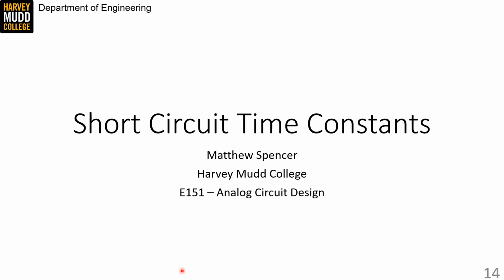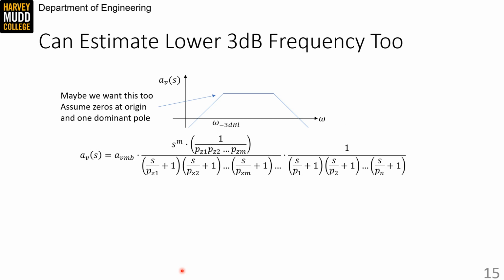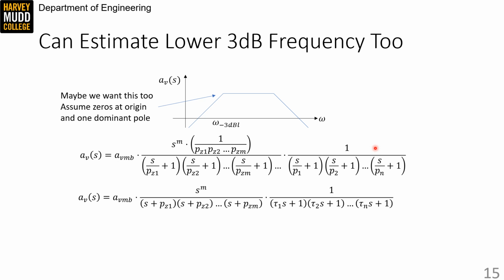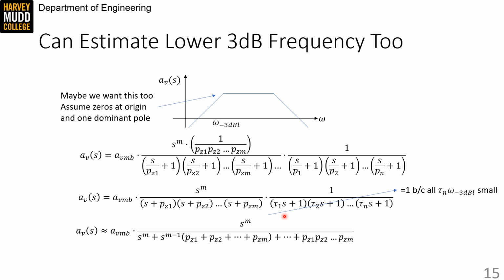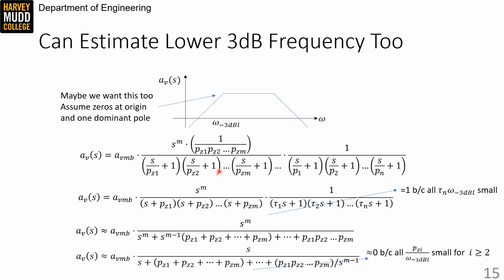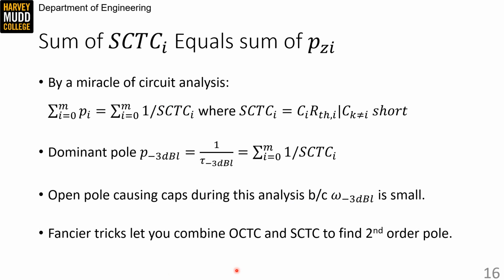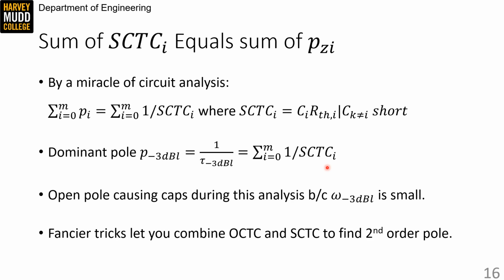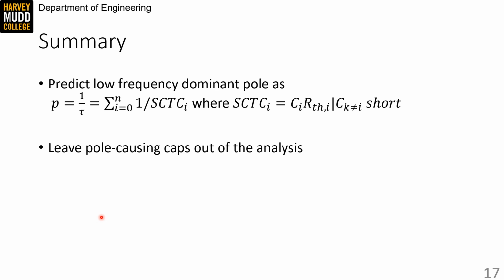Short Circuit Time Constants | Intro to Analog Design | Harvey Mudd College | Video 18.4